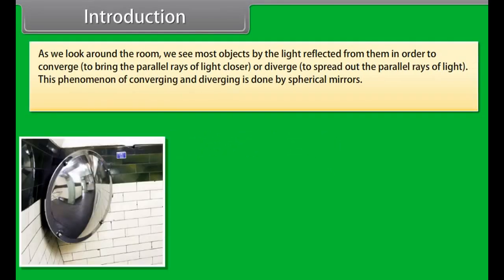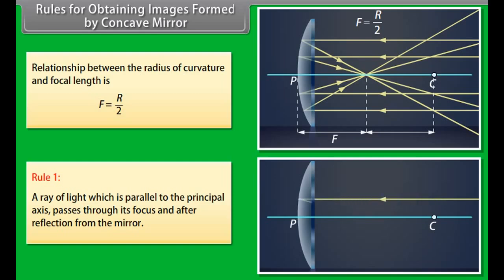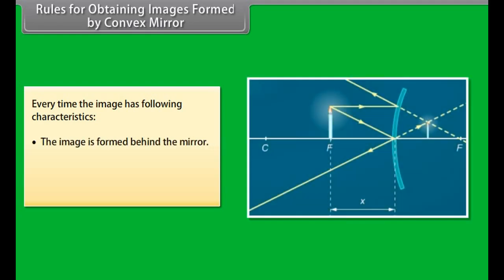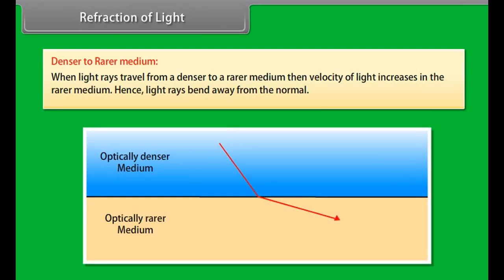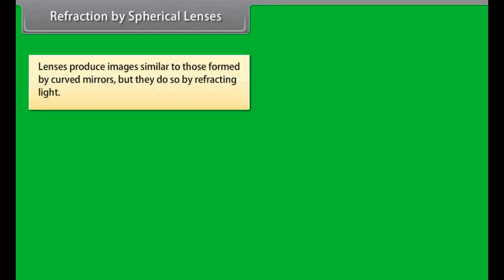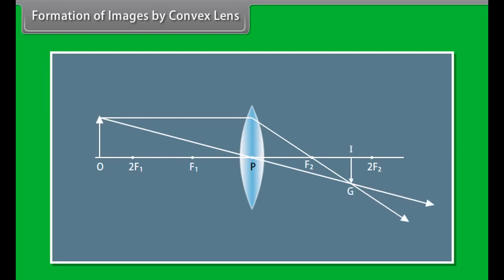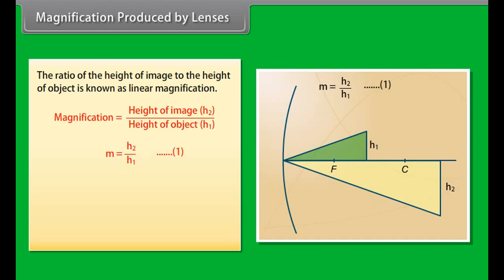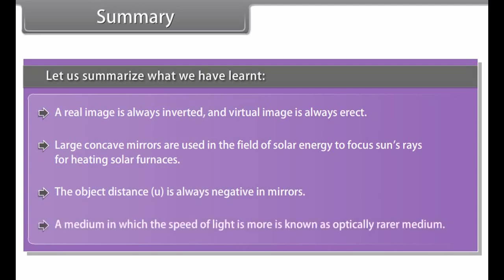class 10 science ch 9 Light Reflection and Refraction II